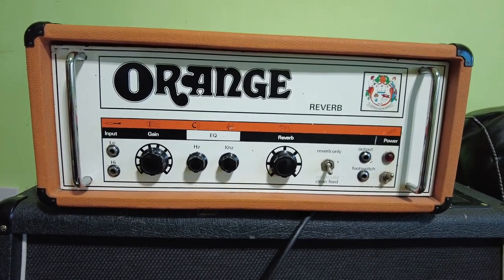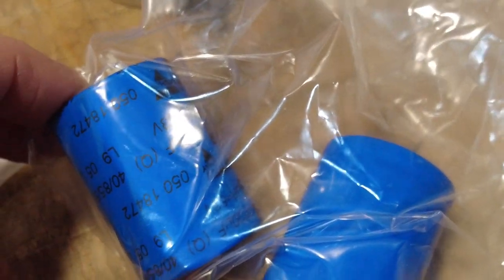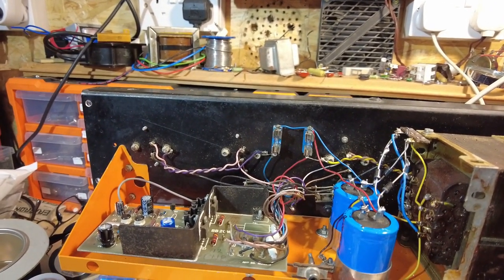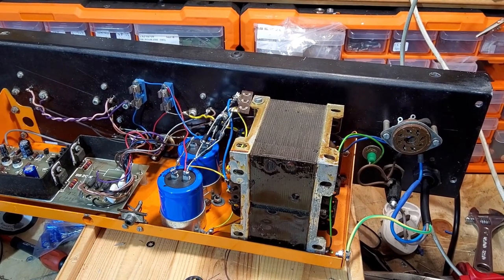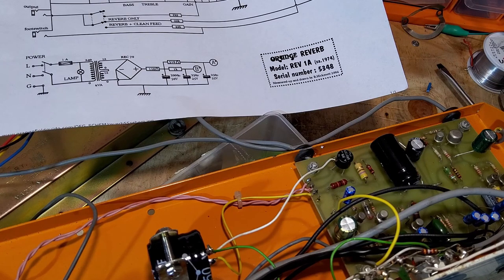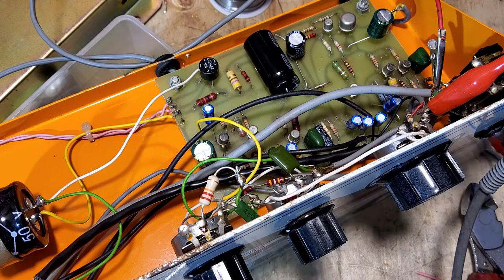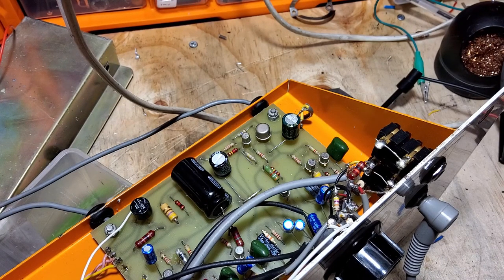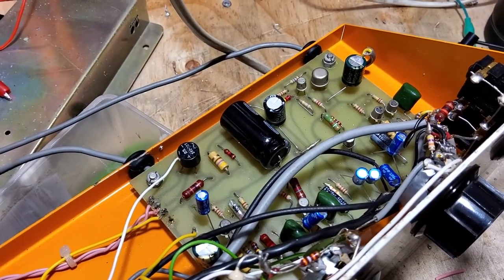Orange Amps Reverb Unit with Built in Amplifier Rare as Rocking Horse S*** Full Restoration Part One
Orange Reverb unit. I just wonder how many of these were made. They are so rare. This one is in for a full restore, although it started out as a bit of a clean up job. But as I often find when delving in to amplifiers, some one has been inside them with other ideas and they end up a bit of mess to sort out.